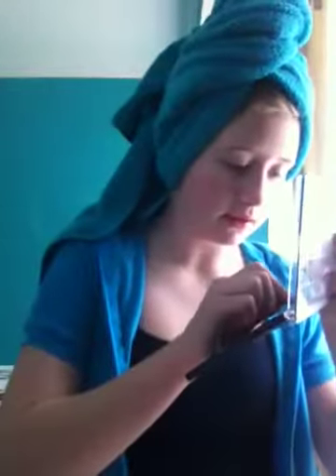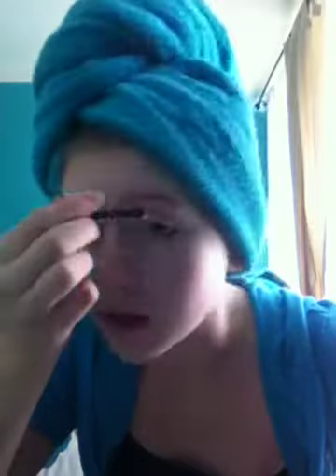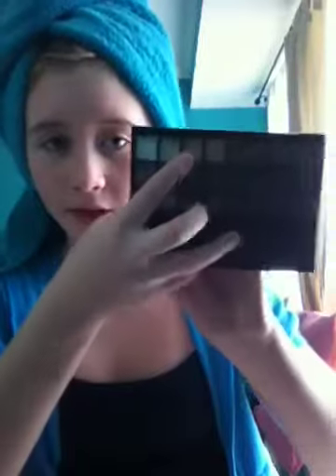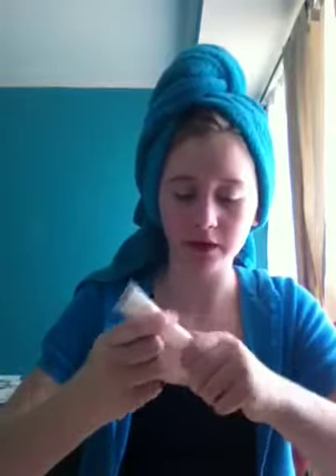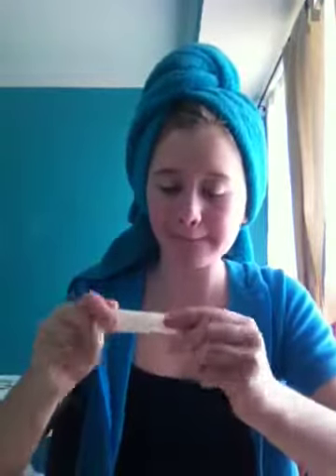Watch me get ready part 2